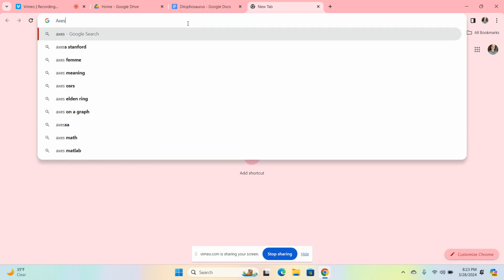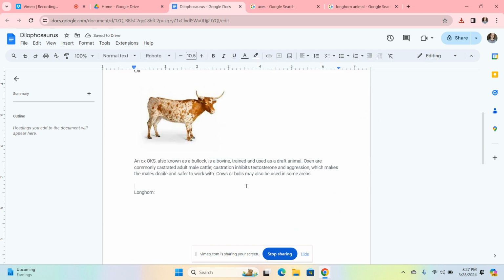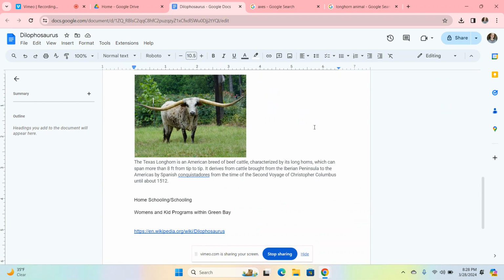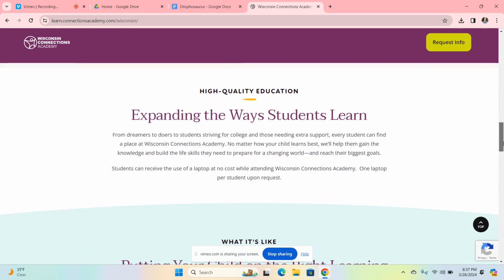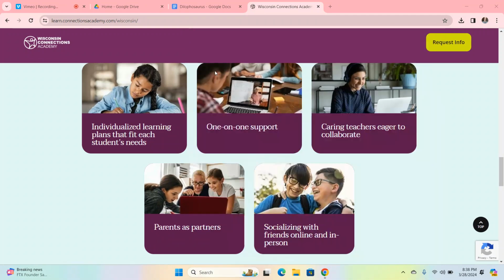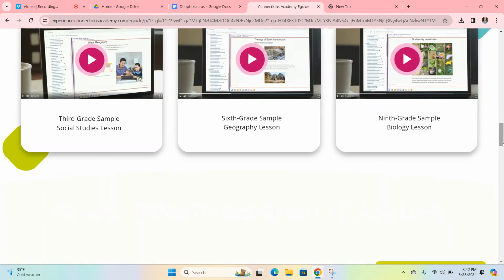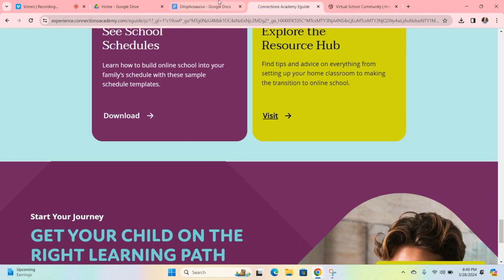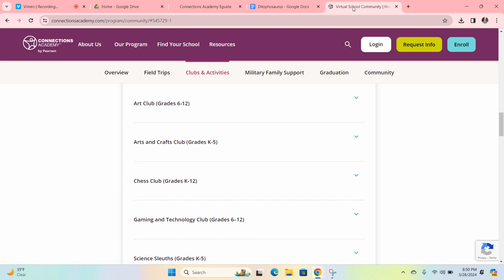Home Schooling/GB Recourses - 3/28/2024, 8:22:31 PM